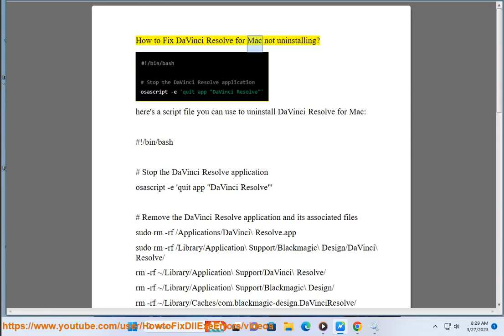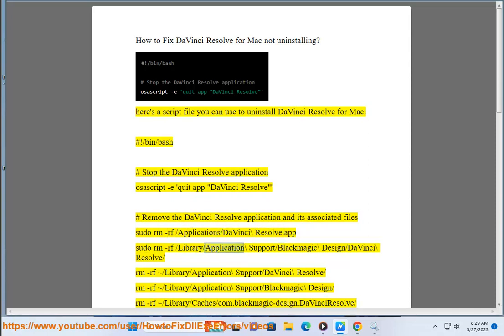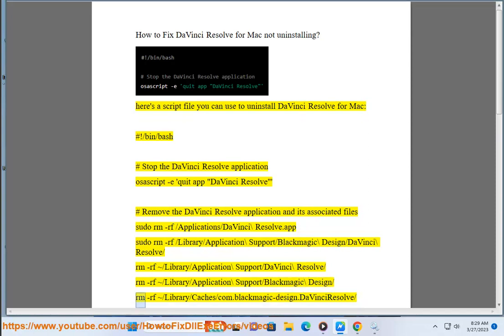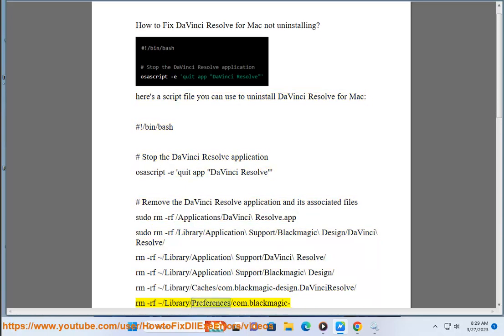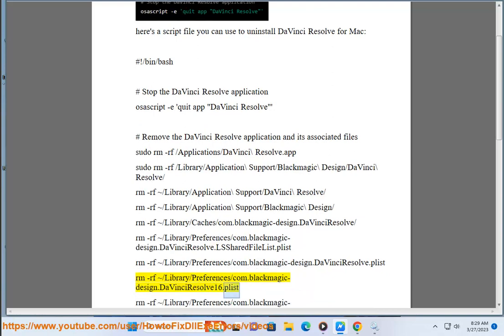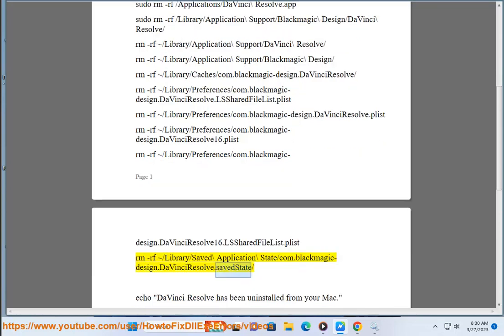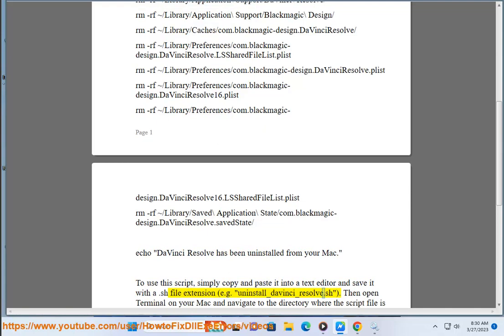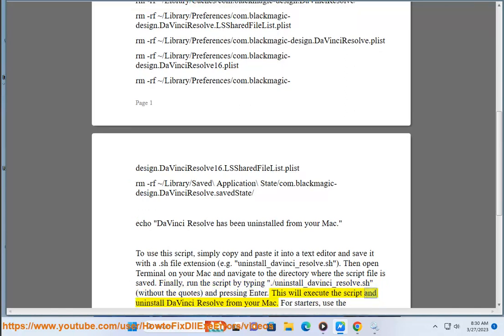Fix DaVinci Resolve for Mac not uninstalling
Here's how to DaVinci Resolve for Mac not uninstalling.

Below are the uninstall script codes (beta):

#!/bin/bash

# Stop the DaVinci Resolve application
osascript -e 'quit app "DaVinci Resolve"'

# Remove the DaVinci Resolve application and its associated files

echo "DaVinci Resolve has been uninstalled from your Mac."